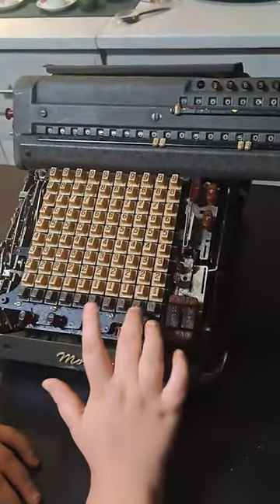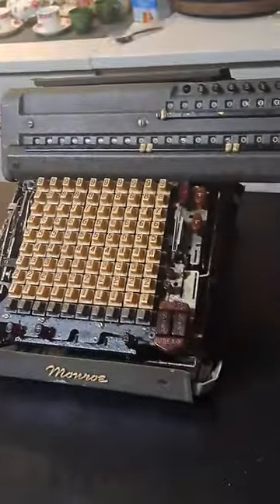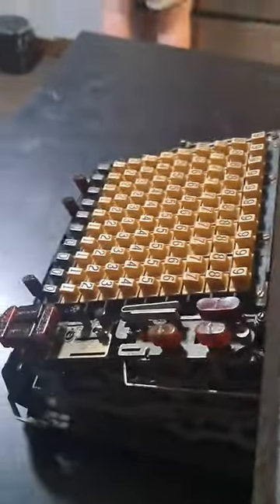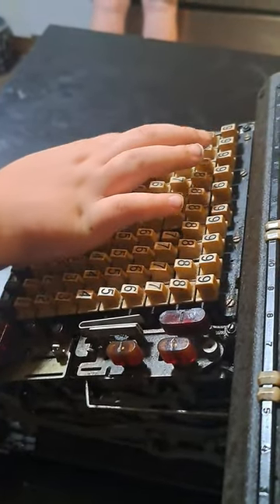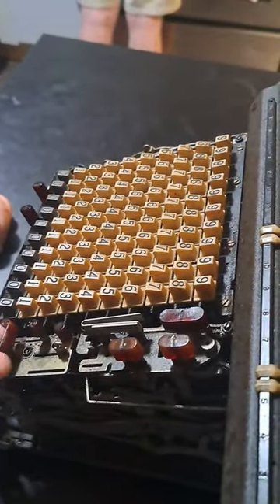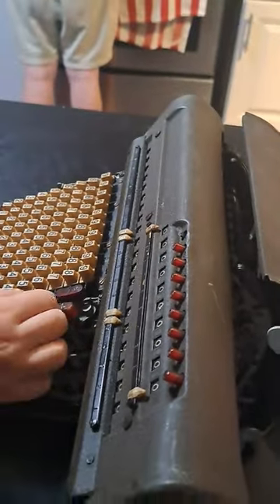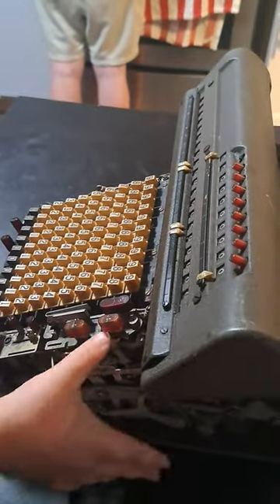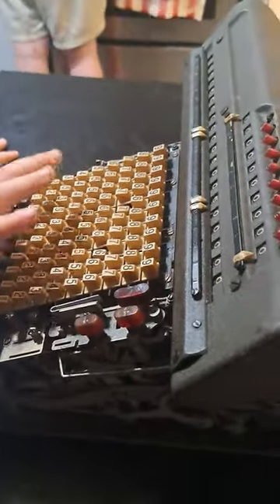antique adding machine. mechanical engineering genius